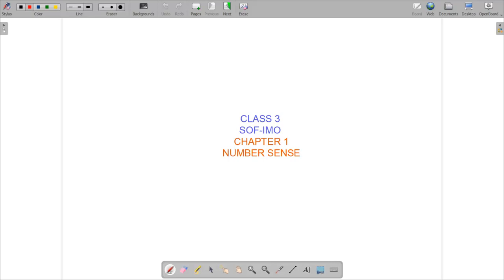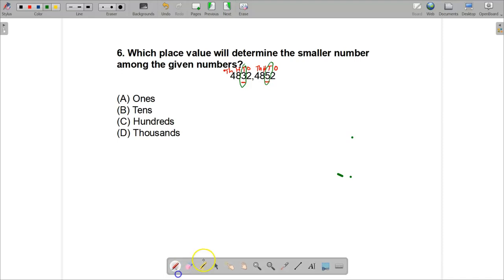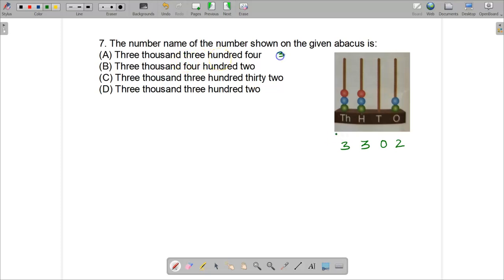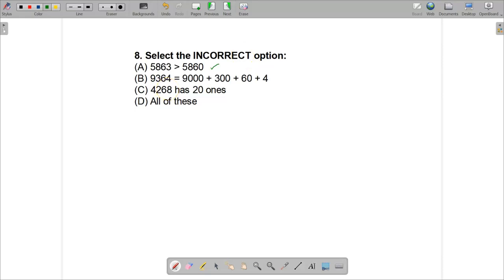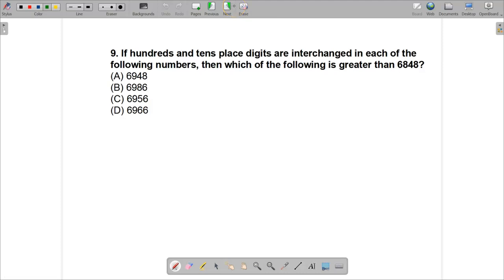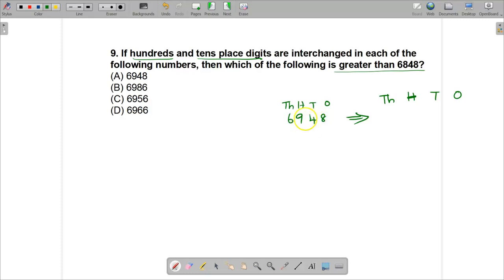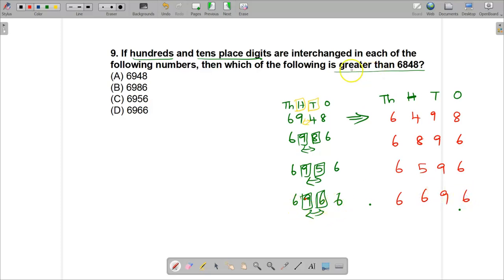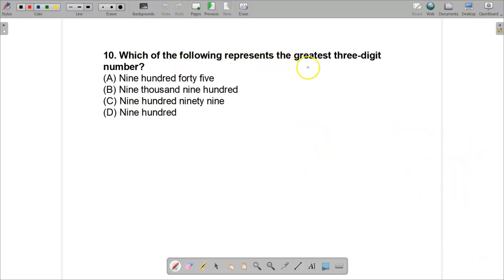Class 3 | IMO | SOF | MATHS Olympiad | Chapter 1 | Number Sense | Q 6 to 10 | MTG | 2025 - 26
Welcome to our IMO Olympiad Preparation Series for Class 3 students! In this video, we cover Chapter 1: Number Sense based on the latest MTG workbook (2025–26 edition).
We explain and solve Questions in a step-by-step and student-friendly manner to help build strong conceptual understanding and improve problem-solving skills.
📚 What you’ll learn in this video: Understanding numbers up to 9999 Place value and face value Number comparison Odd and even numbers Skip counting and number patterns
👦👧 Ideal for: Students appearing for SOF IMO 2025–26 Parents and teachers looking for Olympiad guidance Class 3 students who want to strengthen their number sense
✅ Based on MTG Olympiad Workbooks
✅ Aligned with SOF exam pattern